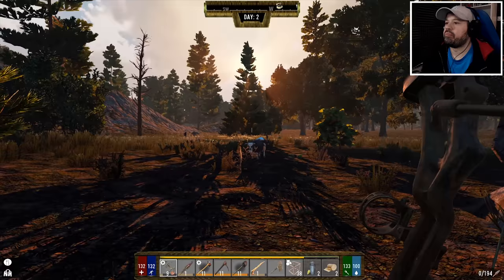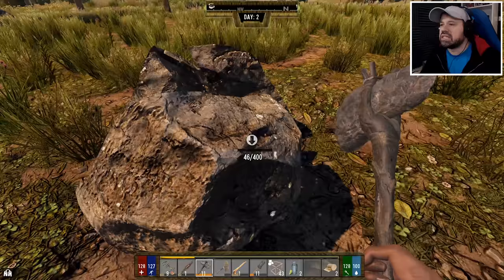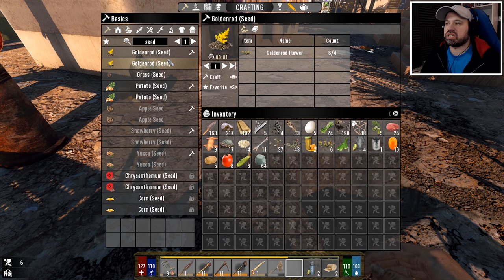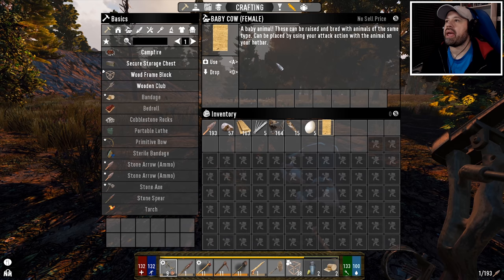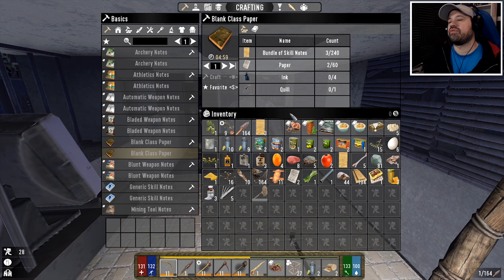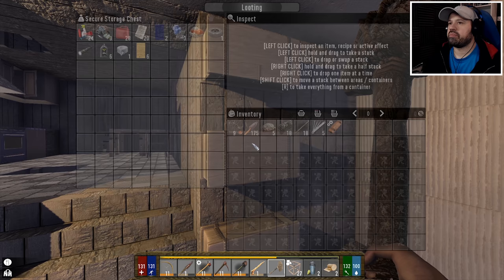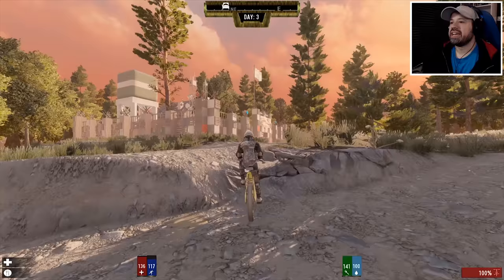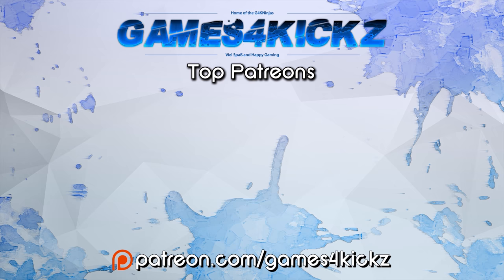Moving Fast In Darkness Falls 7 Days To Die Alpha 18 - Part 3